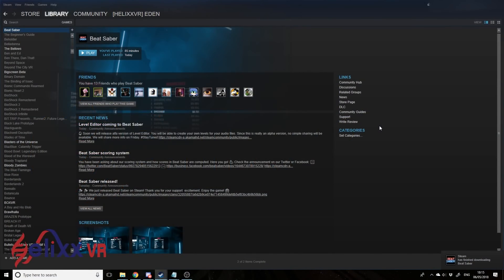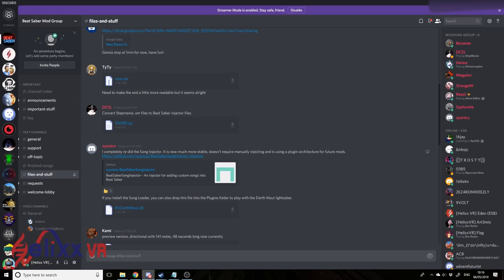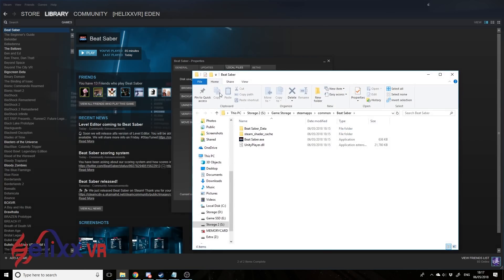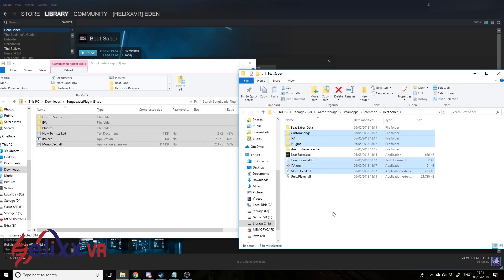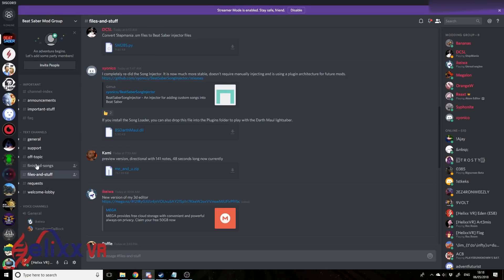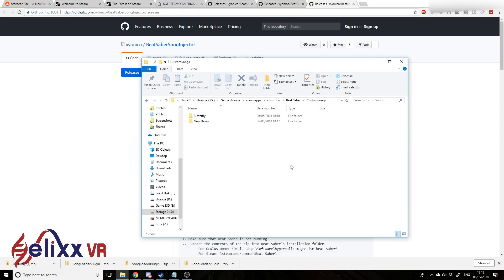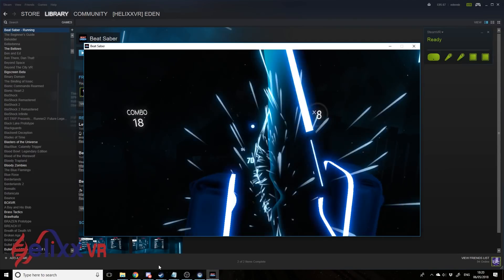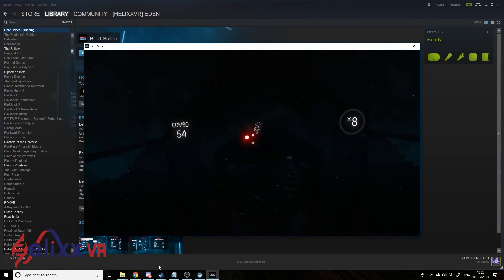Beat Saber - Mod Guide: Insert Custom Songs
UPDATE: Newest version of Beat Saber Modding guide (May 2019) including songs, avatars, sabers, platforms

This shows an easier way to get custom songs, as well as explaining how to get custom avatars and sabers.

A quick guide to inserting custom songs/music into Beat Saber via the mod.

Oculus: \Oculus Apps\Software\hyperbolic-magnetism-beat-saber\

Steam: \steamapps\common\Beat Saber\